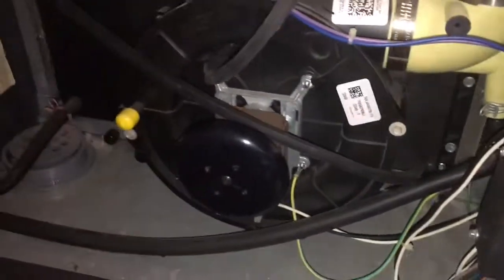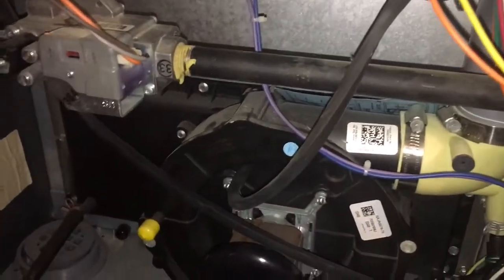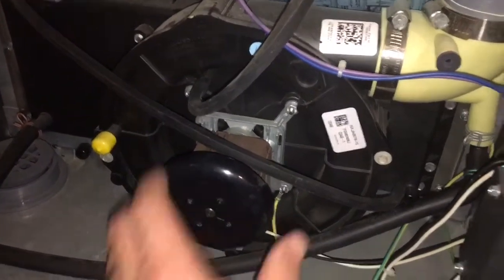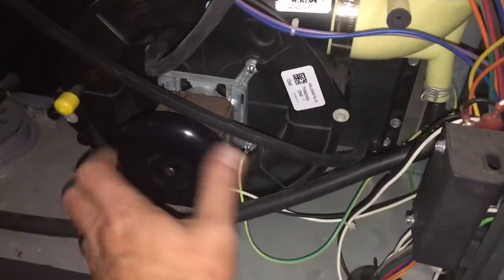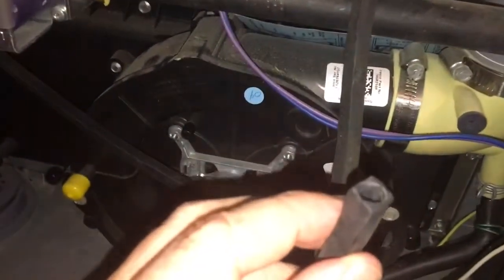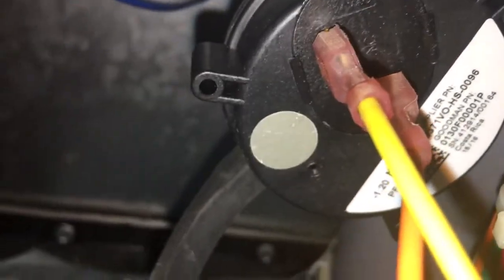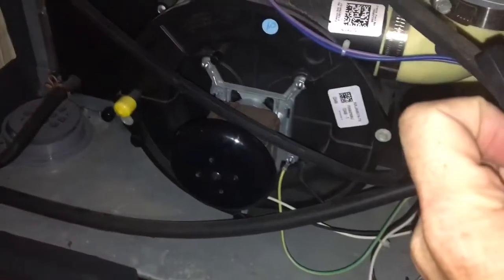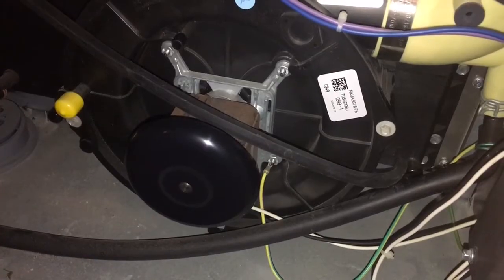Goodman gas furnace inducer troubleshooting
I think I found my issue with my furnace. Inducer motor was stuck and now that I freed it up it doesn't sound so good.